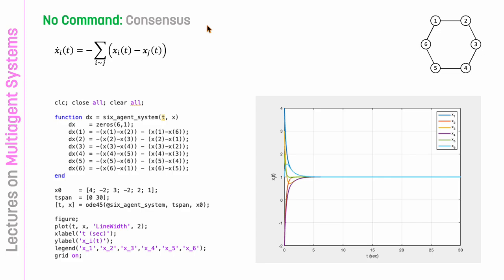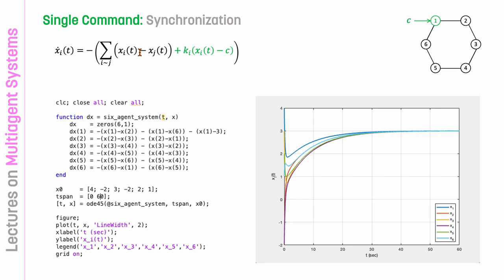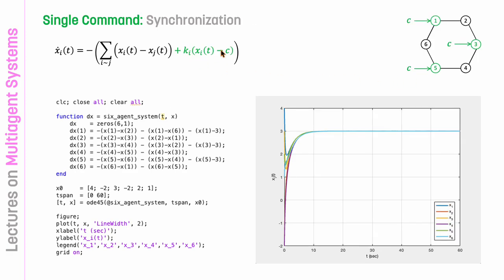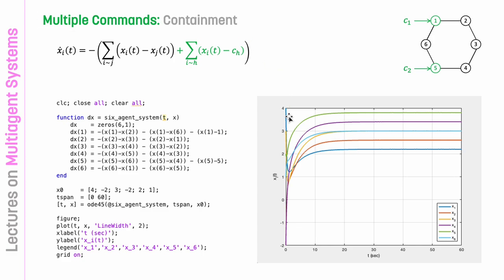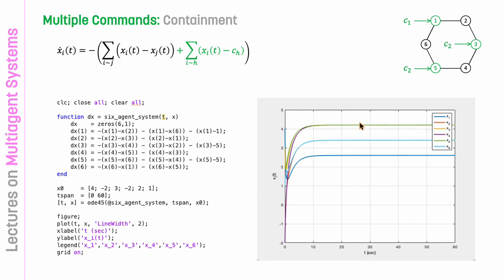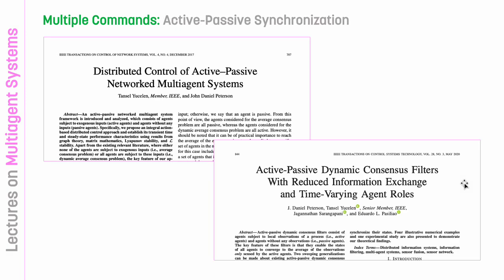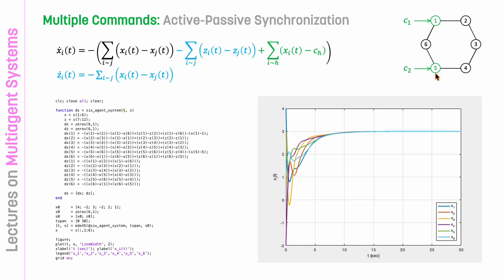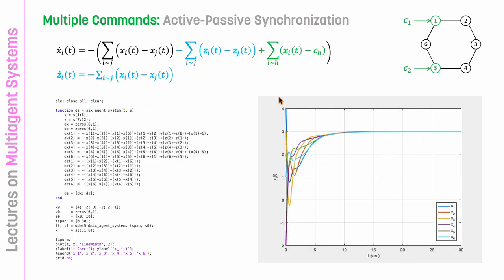Multiple Commands (Lectures on Multiagent Systems)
Welcome to the lecture series on multiagent systems. In this series, you will explore both graph-theoretical and system-theoretical foundations of distributed control. We will study scalar integrator, double integrator, high-order, and uncertain agent dynamics evolving over undirected and directed graph topologies, and learn how to address benchmark problems such as consensus, synchronization, and formation control. Enjoy the lectures!